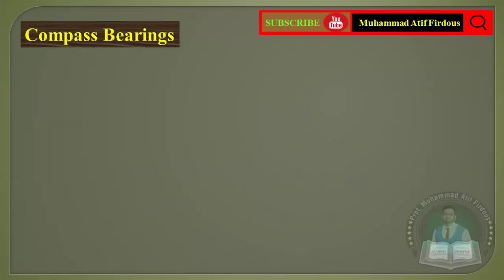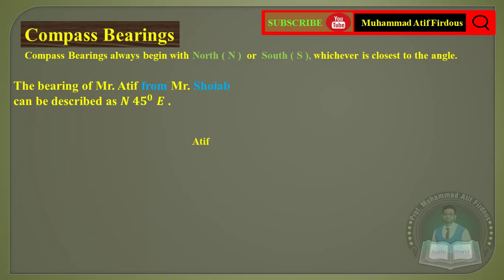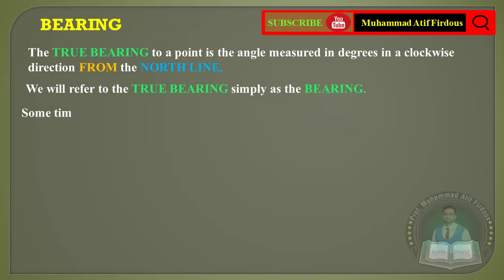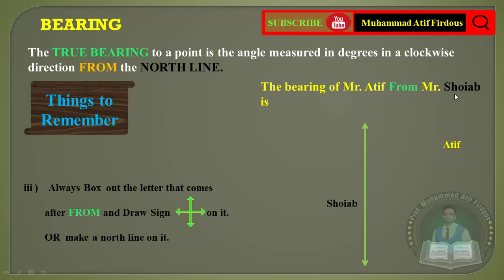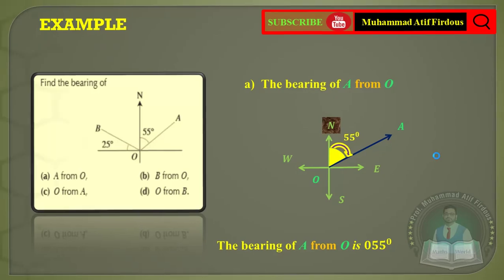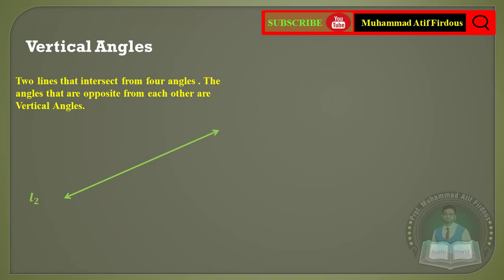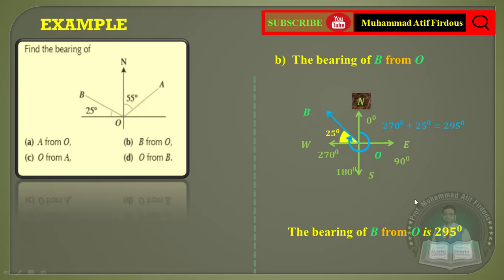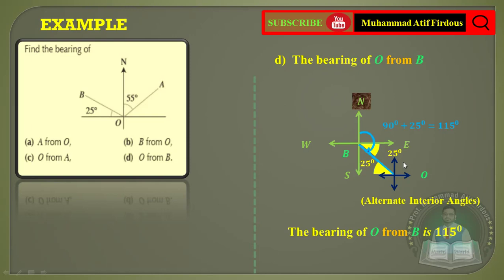BEARINGS| O-LEVEL MATHEMATICS |Compass Bearings |True Bearings| Muhammad Atif Firdous |GCE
Start  00:00
* Compass Bearings  00:25
* Compass Bearings example 02:51
* True Bearings  05:43
* True Bearings examples 10:23